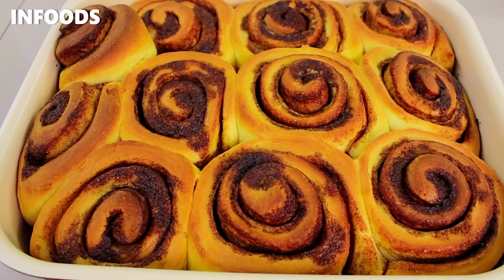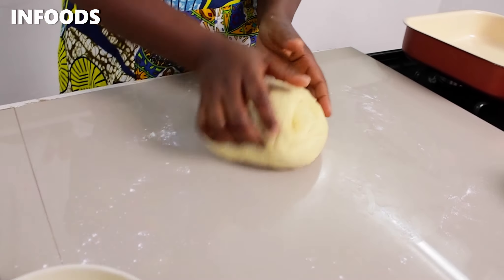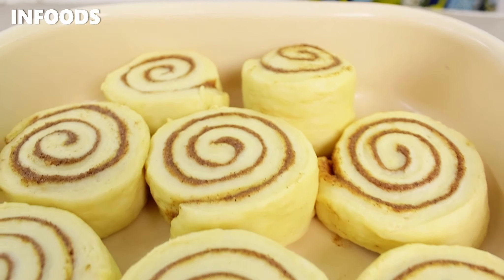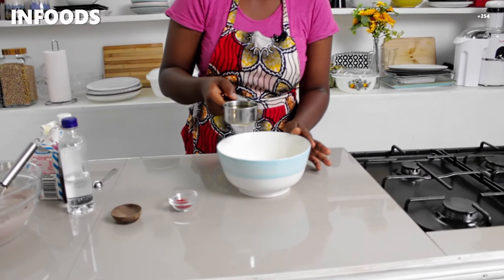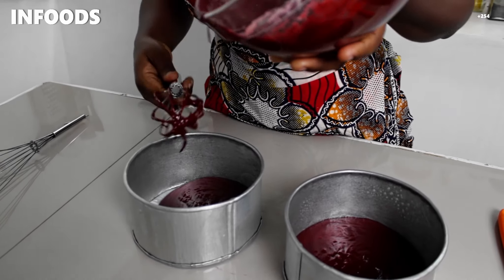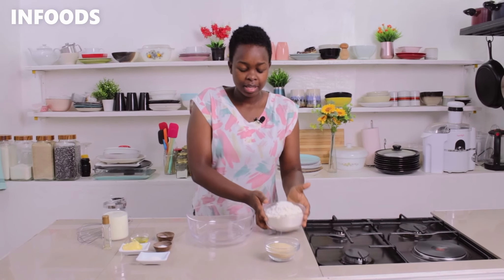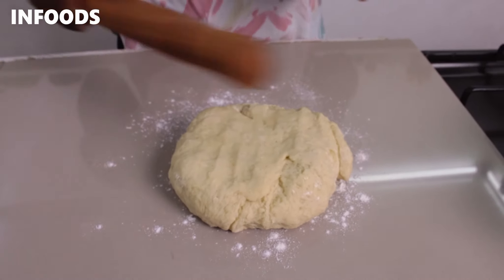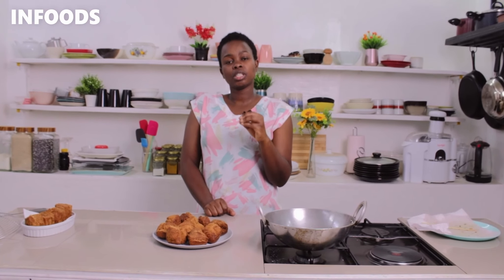3 Baking Recipes | Cinnamon Rolls | Red Velvet Cake | Half Cakes (Kangumuu) | Infoods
Cinnamon Rolls Recipe | Red Velvet Cake Recipe | Half Cakes (Kangumuu) Recipe

Ingredients:
 Cinnamon Rolls Recipe
  01. 1 Cup Milk
  02. 1 Egg
  03. 2 tsp Instant Yeast
  04. 1/4 cup Sugar
  05. 3 1/4 Cup All Purpose Flour
  06. 1 tsp Salt
  07. 1/4 Cup Butter or Margarine

 Cinnamon Spread:
  01. 1/2 Cup Butter or margarine
  02. 1/3 Cup Brown Sugar (Packed)
  03. 2 tbsp. Ground Cinnamon

Half-Cakes Recipe
 01. 2 1/2 Cups All Purpose Flour
 02. 1/2 Cup Sugar
 03. 1/2 tsp Salt
 04. 1 tbsp Cooking Oil
 05. 1 tbsp Butter  or Margarine
 06. 1 tsp Baking Powder
 07. 1/2 tsp Baking Soda
 08. 1 tsp Vanilla
 09. 1 1/2 Cup Milk